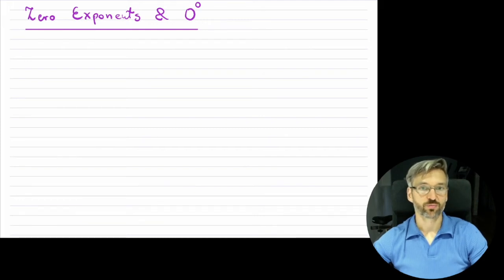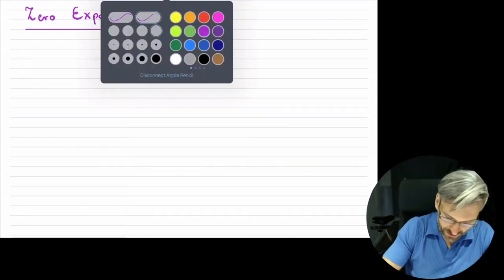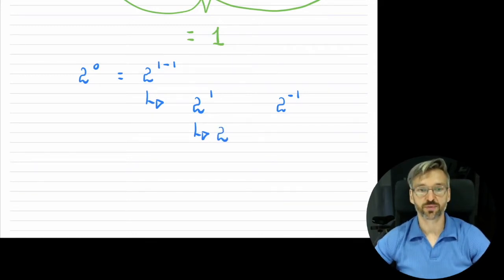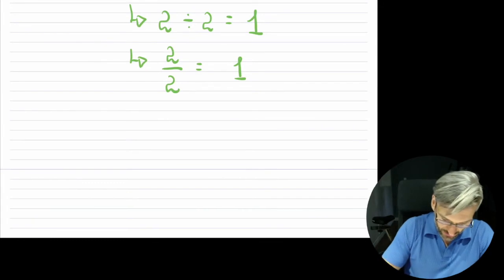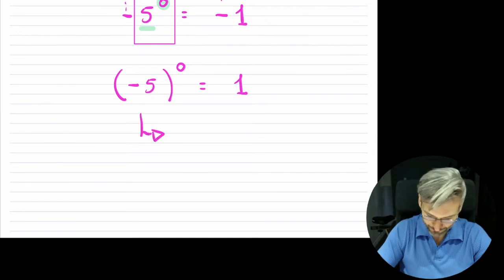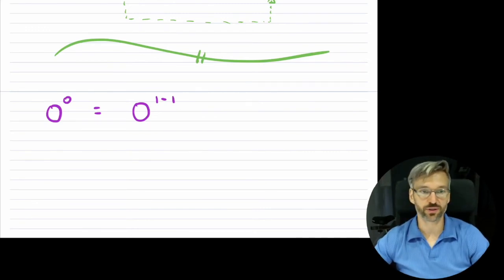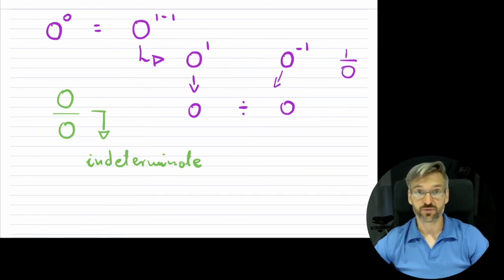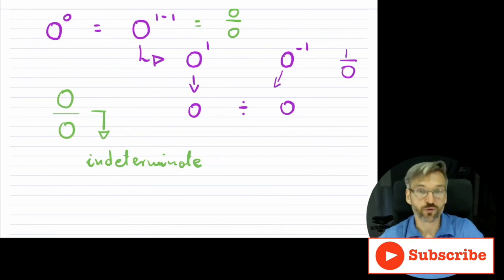Grade 9 Math - Zero Exponents and Zero to the Zero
Introduction to Exponents (Zero Exponents) Part #2!

8:03 For those interested only in the discussion on 0 to the power of 0, then go to 8:03 of the video.